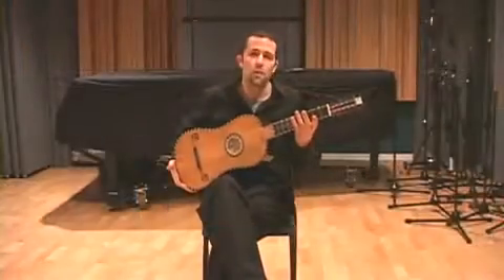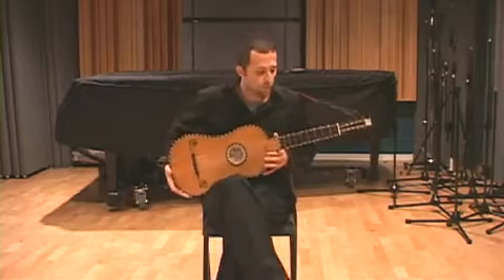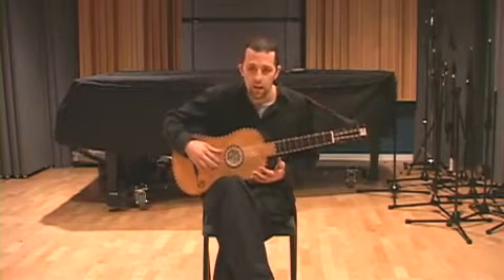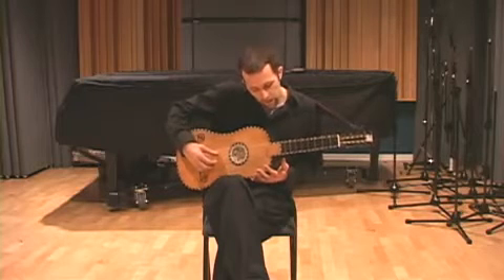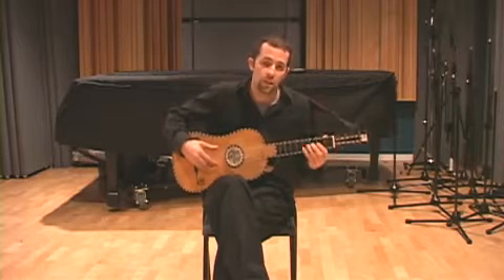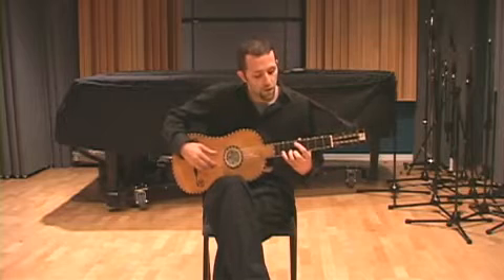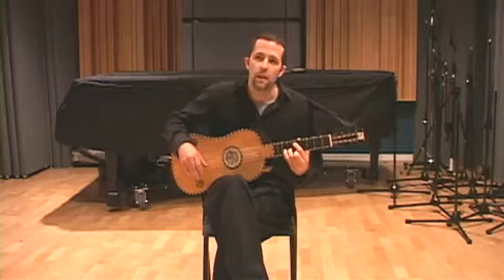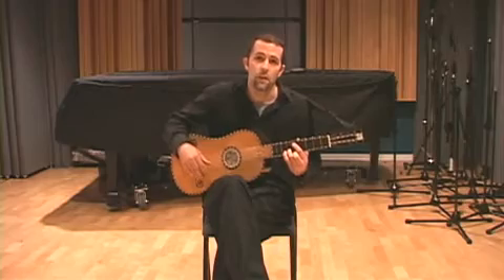Baroque Guitar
Description and demonstration of the baroque guitar by Kevin Shannon, an Early Music student at the Peabody Conservatory.